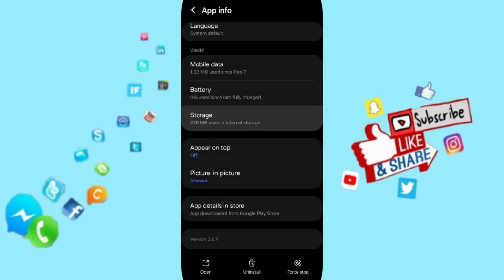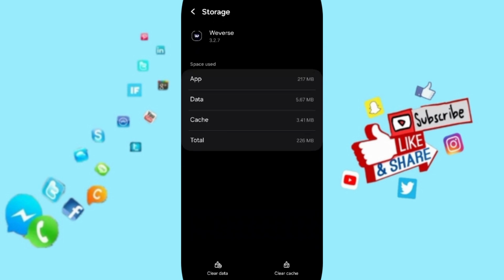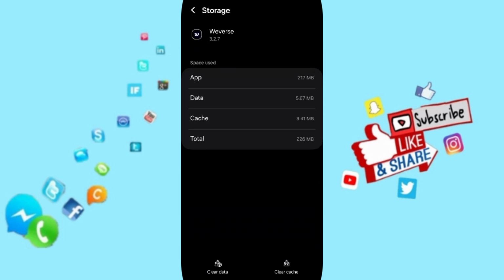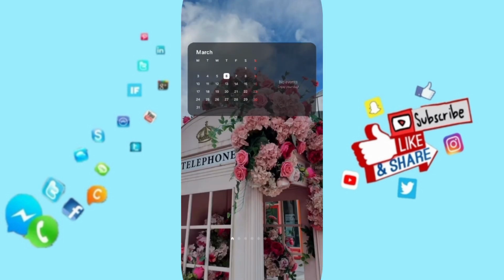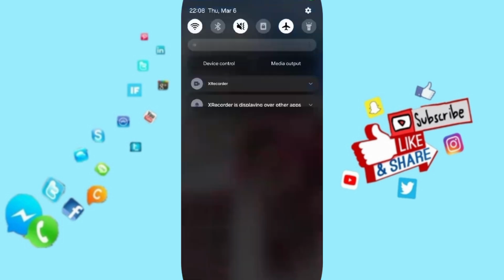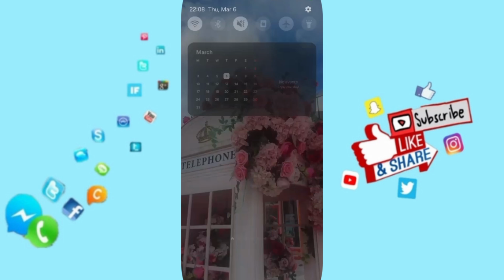How To Fix And Solve Failed Opening On Weverse App | Easy Fix